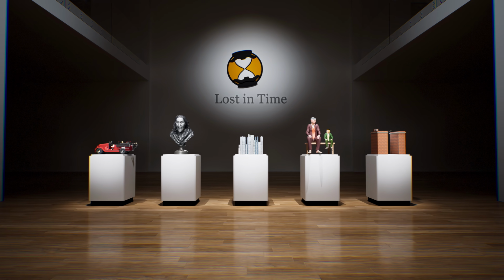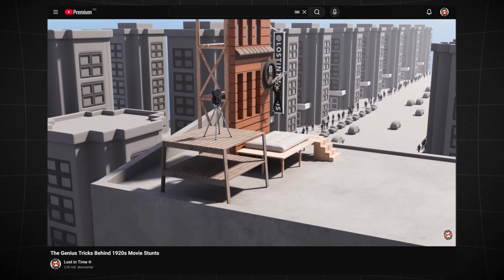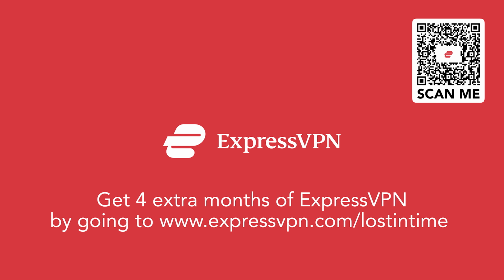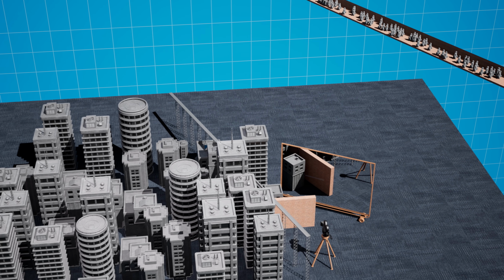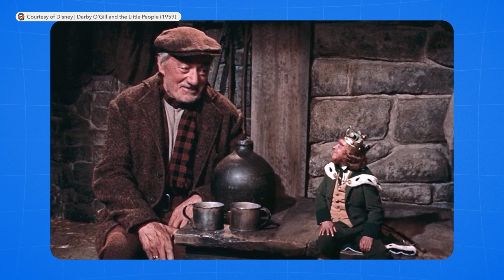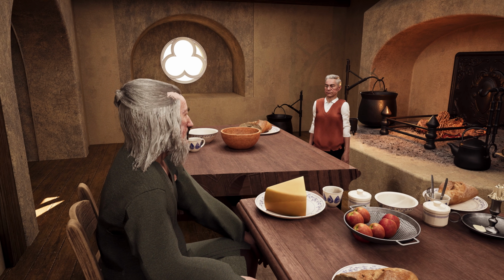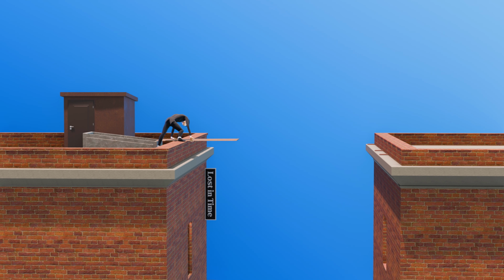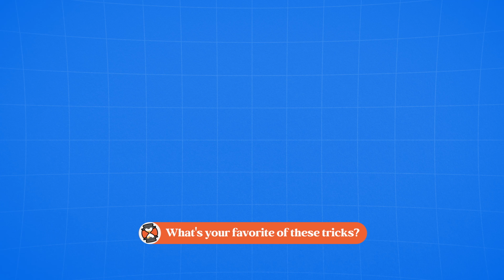Genius Secrets Behind Old Movie Stunts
In this video we revisit some of the greatest stunts and tricks from old movies. We’ll break down how Buster Keaton jumped from one building to the other, how Harold Lloyd was able to hang behind a moving firetruck and some clever camera tricks from Darby O'Gill and the Little People, Lord of The Rings and Sh! The Octopus from the silent film era.

Timestamps:
00:00 Intro
00:46 Harold Lloyd’s Fire Truck Stunt
03:11 The Witch Transition (Sh! The Octopus)
06:22 Mirror Magic in Metropolis
07:46 Forced Perspective in Darby O’Gill and the Little Ones
09:31 Clever Camera Tricks in Lord of The Rings
10:47 Buster Keaton’s Dangerous Jump